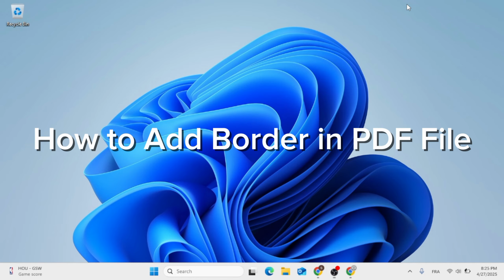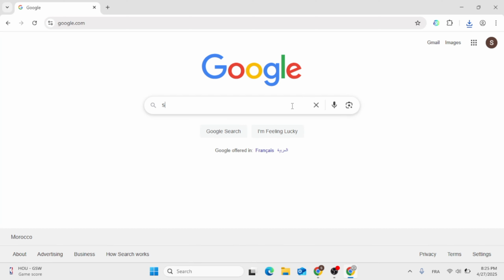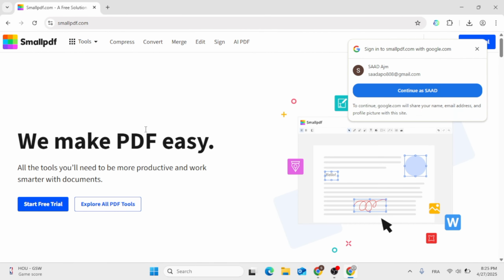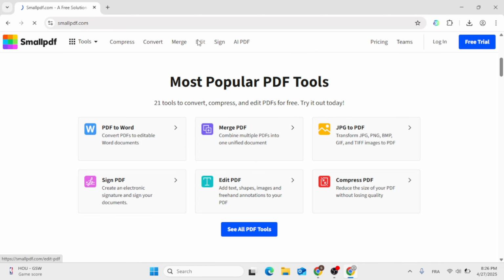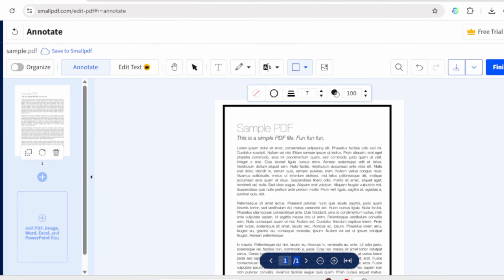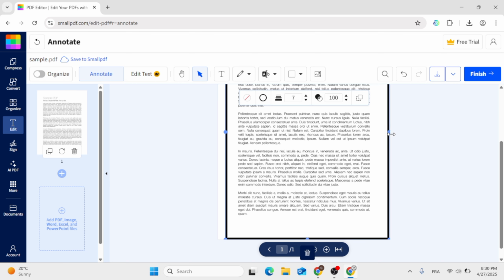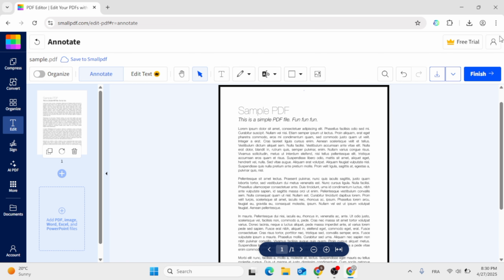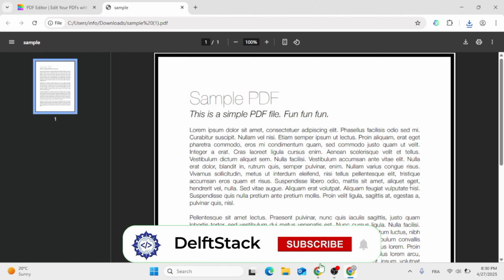How to Add Border in PDF File [Guide]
Want to make your PDF documents stand out with professional-looking borders? 🖋️ In this easy-to-follow tutorial, you'll learn how to add borders to your PDF files — perfect for creating certificates, official documents, flyers, and more!

No complicated tools or design experience needed. 🚀

🔹 What You'll Learn in This Video:
✅ How to add borders to a PDF using free online tools 🌐
✅ How to insert borders with PDF editors 📚
✅ Step-by-step guide to customizing border size, color, and style 🎨
✅ Tips for maintaining high-quality formatting 🏆
✅ Bonus: Best practices for professional document design 📋

📌 Timestamps:
⏱ 00:00 - Introduction
⏱ 00:26 - Using small pdf
⏱ 00:48 - Adding a Border Online
⏱ 00:59 - Tips for Customizing and Saving Your PDF

Adding borders can enhance the appearance and professionalism of any PDF file.
Whether you're preparing certificates, creating invitations, or designing stylish reports, knowing how to properly add a border can make a huge difference in presentation and readability! 🖼️
This guide covers both free and professional methods so you can choose what fits your needs best.

🔥 Enjoyed the Tutorial? Help Us Grow!